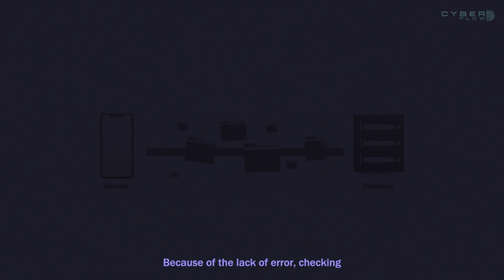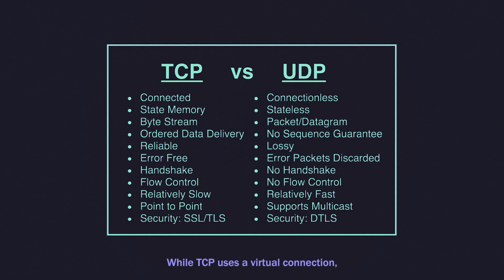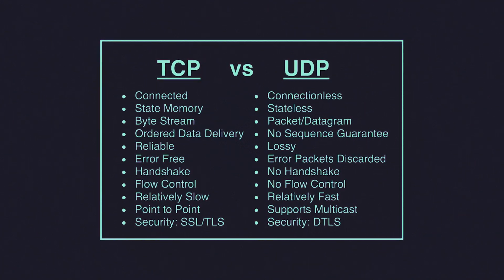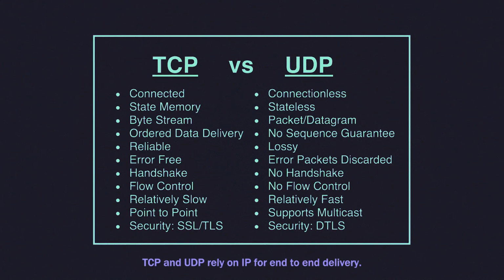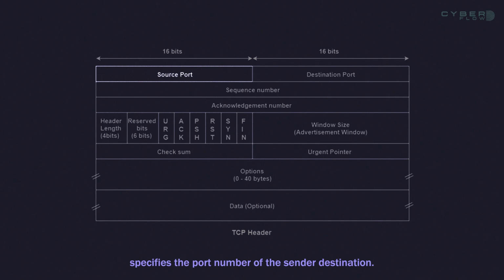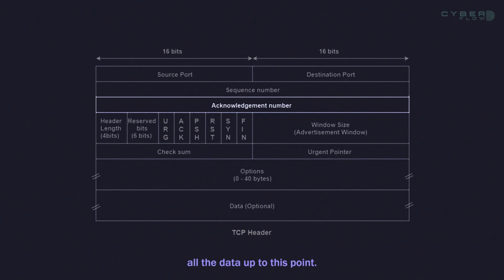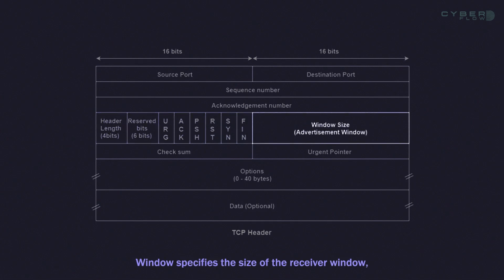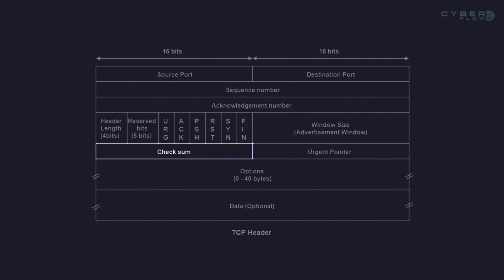FREE CCNA 200-301 Cisco Course #4 | TCP vs. UDP